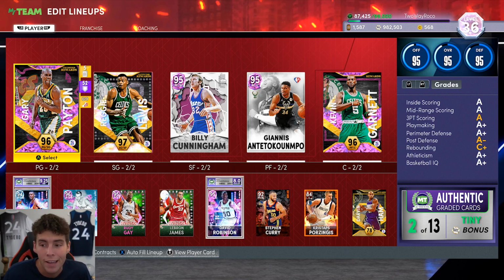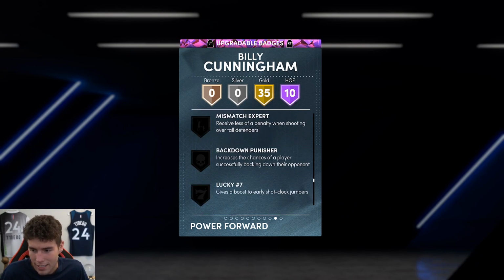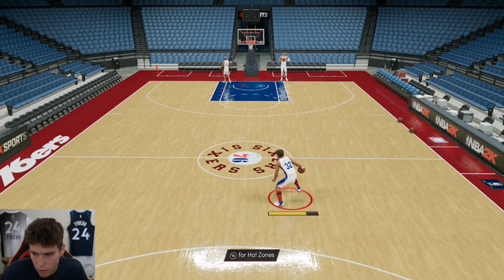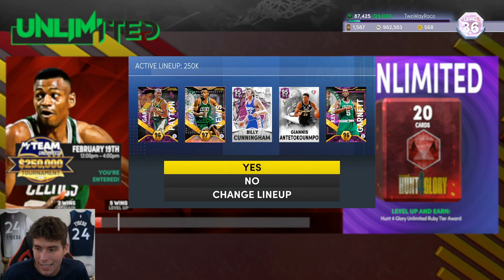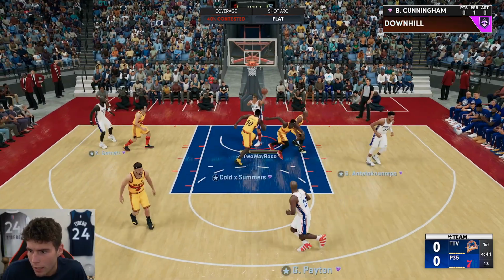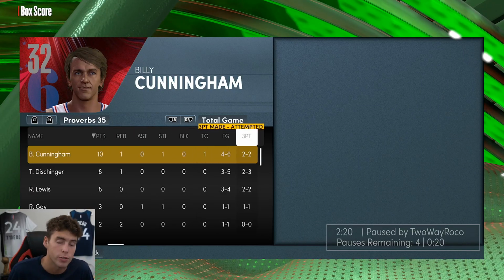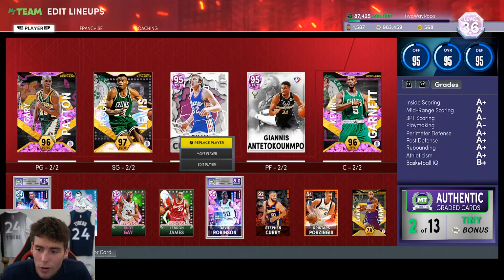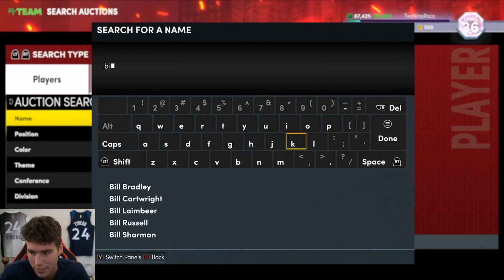PINK DIAMOND BILLY CUNNINGHAM GAMEPLAY! ONE OF THE MOST COMPLETE CARDS IN NBA 2K22 MyTEAM!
NBA 2K22 MyTeam released new cards for season 4: Hunt 4 Glory. This new soaring set includes galaxy opal Donovan Mitchell, pink diamond Billy Cunningham, diamond Chris Anderson, amethyst Obi Toppin and ruby Eric Bledsoe. In this video, I do a gameplay with pink diamond Billy Cunningham. Should you buy pink diamond Billy Cunningham in NBA 2K22 MyTeam? I hope this helps your no money spent, budget or god squad.